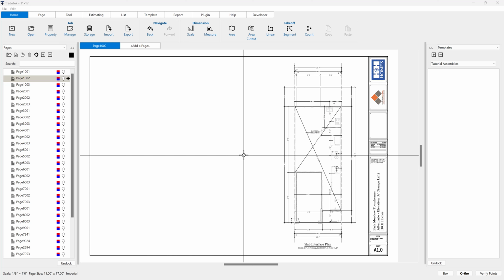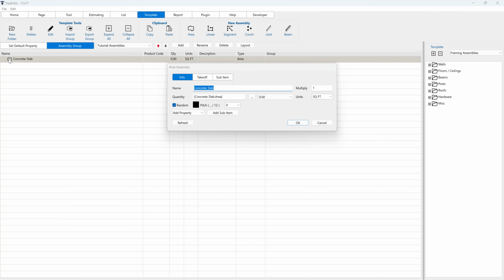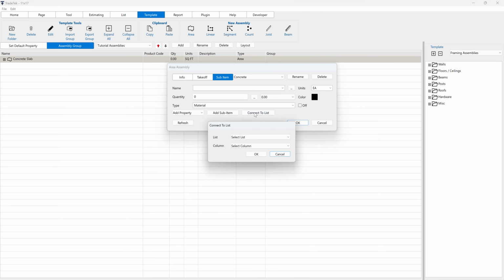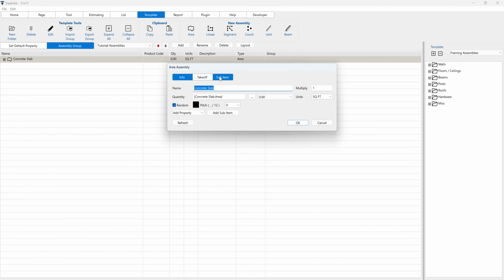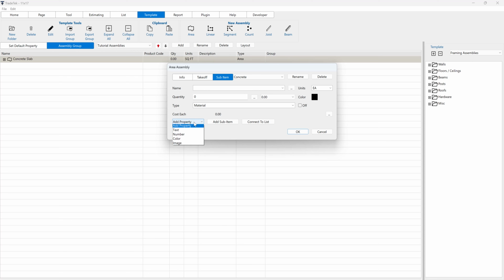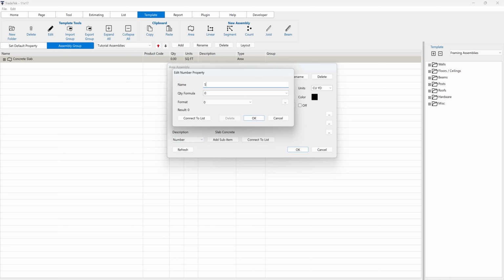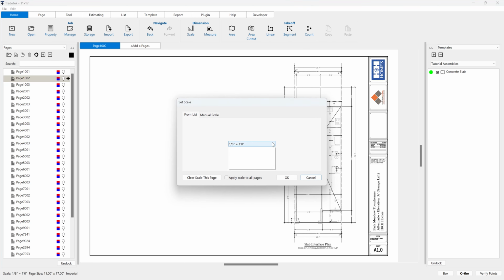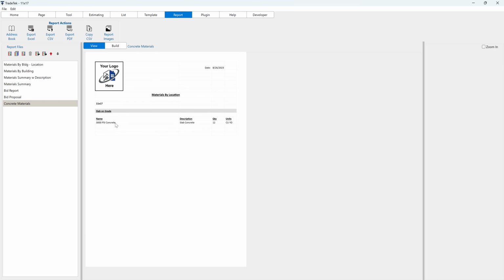TradeTek Tutorial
A quick tutorial video to help get started in TradeTek Takeoff & Estimating software.